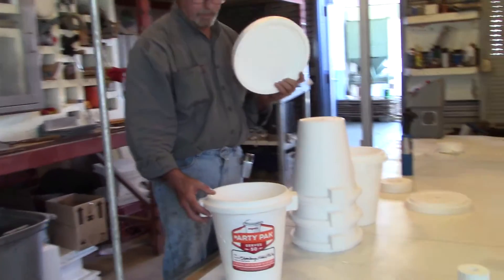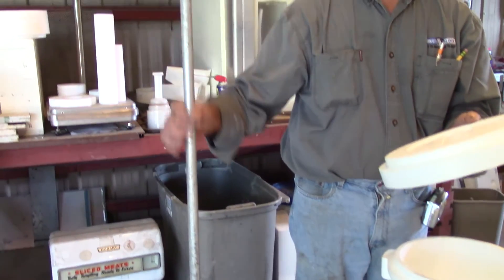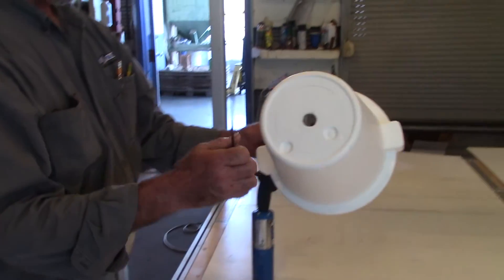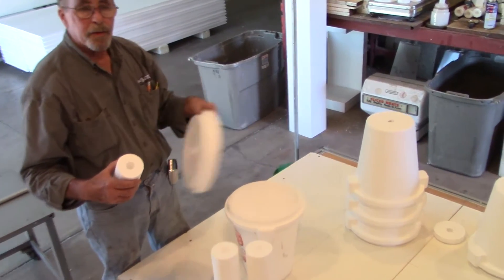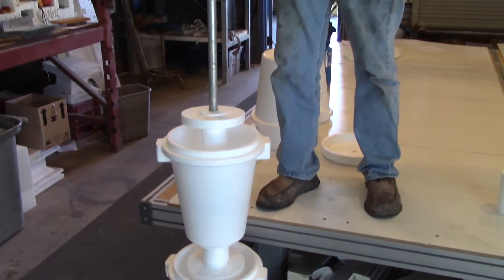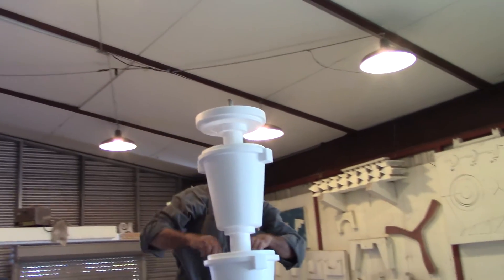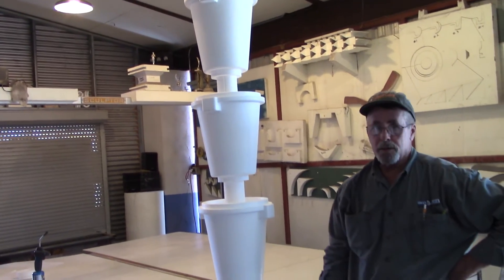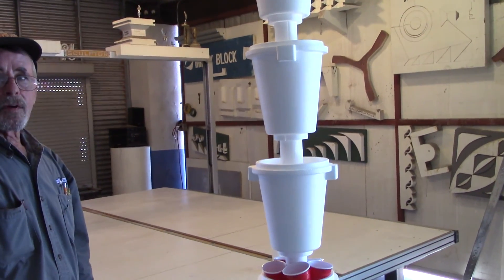Inexpensive vertical aquaculture system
A Video describing a way to reuse EPS containers for gardening